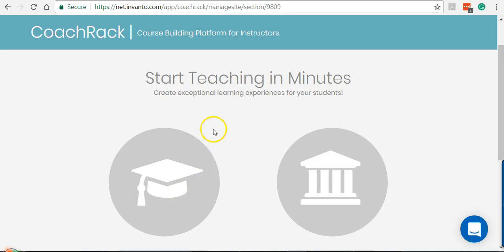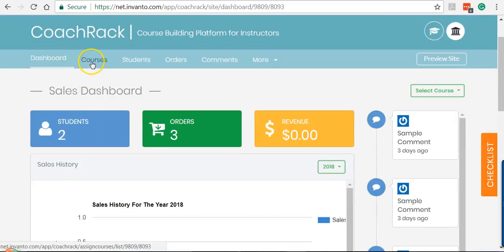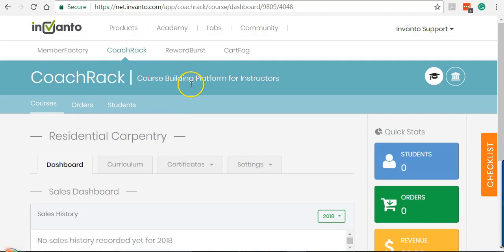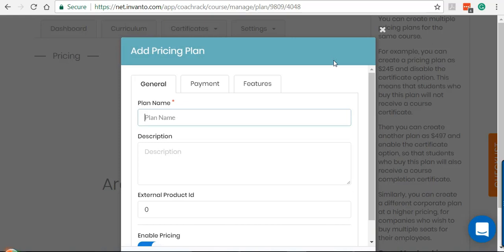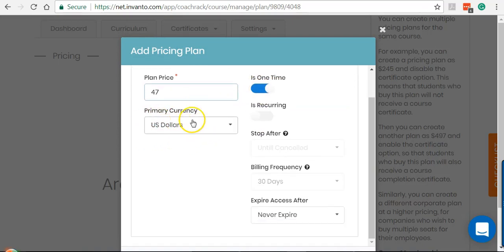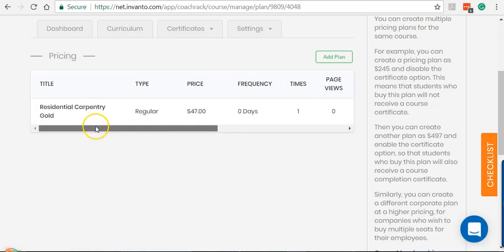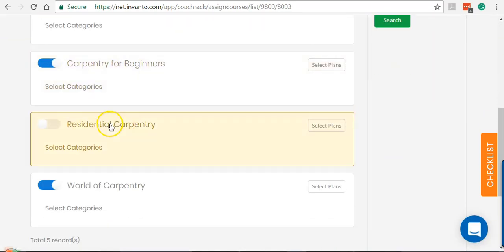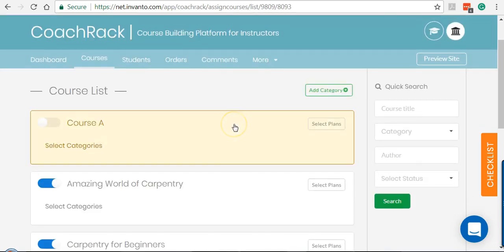How to add course inside your CoachRack school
In this video, we walk you through on how to add your existing course in your CoachRack school